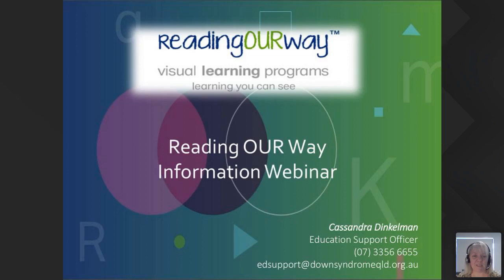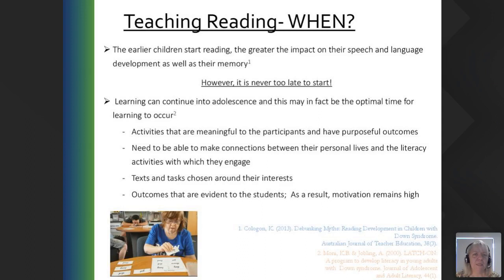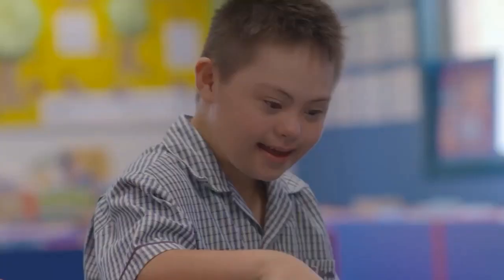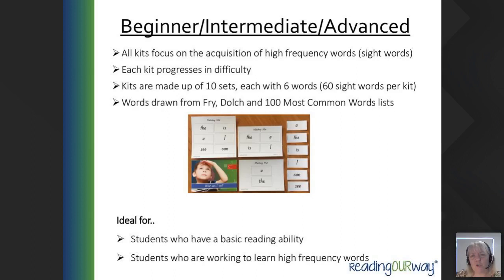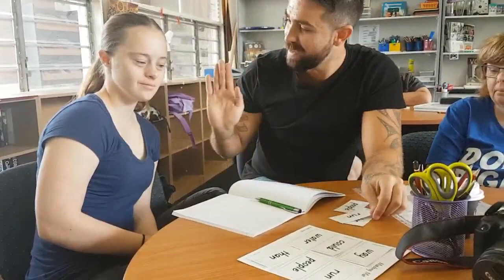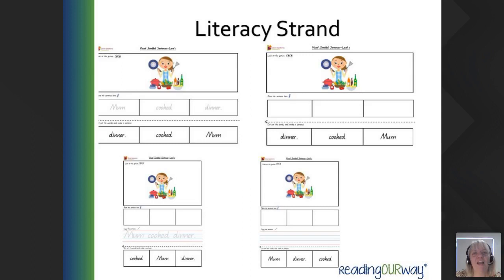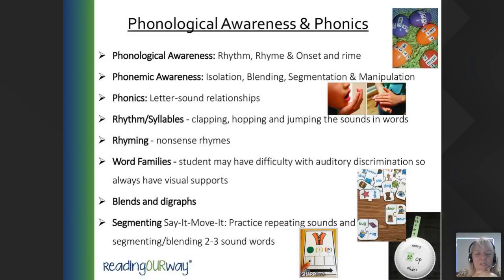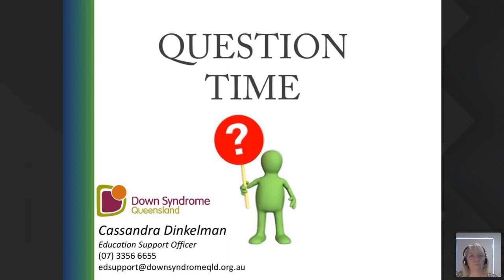Reading Our Way Webinar 2021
This free webinar will give you a breakdown of the research behind this program as well as the success many schools are seeing. It will give you the necessary skills to be able to successfully implement the Reading OUR Way program into your home, school or centre. You will hear about our unique program and its errorless learning technique, relational learning style and scaffolded approach to teaching sight words. This program is best utilised as part of a whole reading program and can be incorporated into an inclusive education setting with the use of literacy groups/rotations.